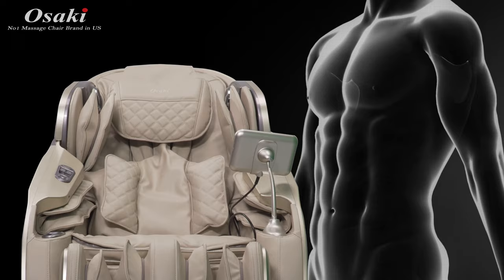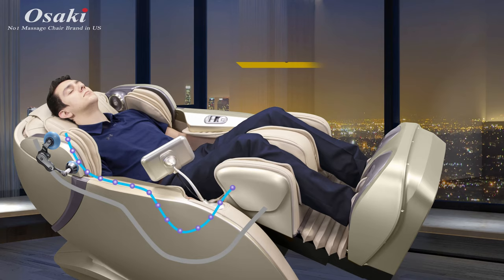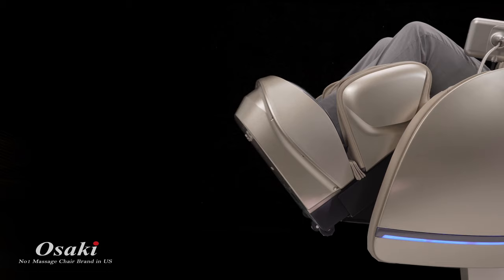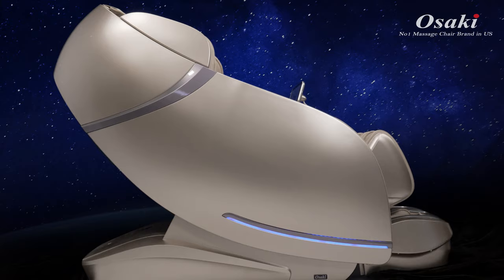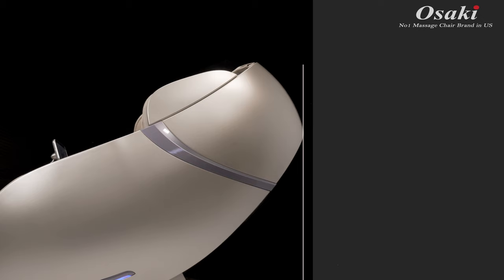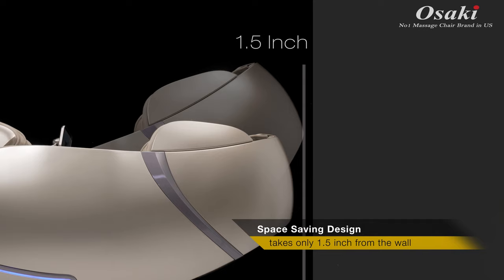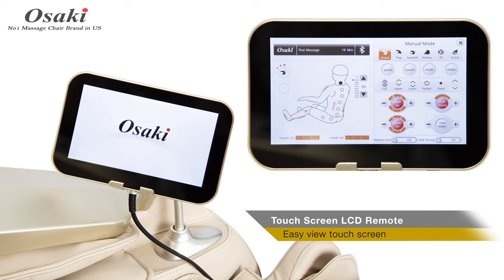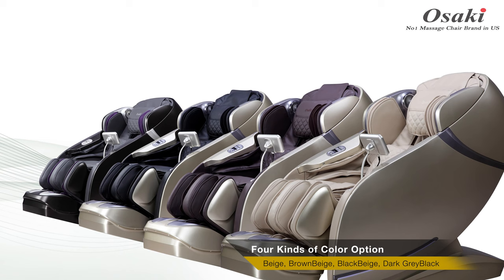OS-Pro First Class Massage chair video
You can find more information on website